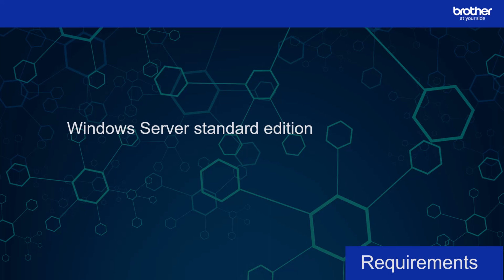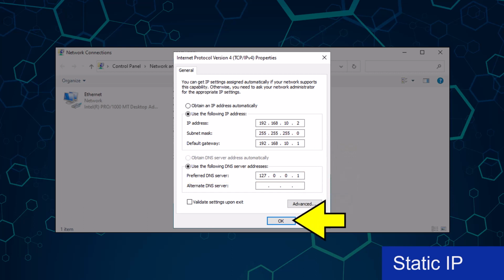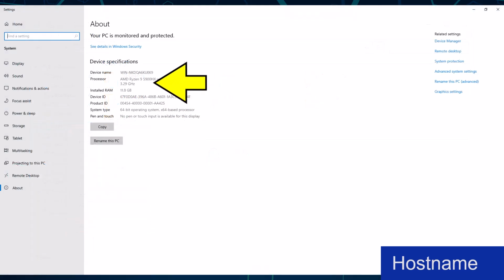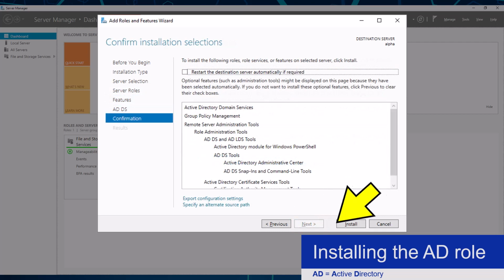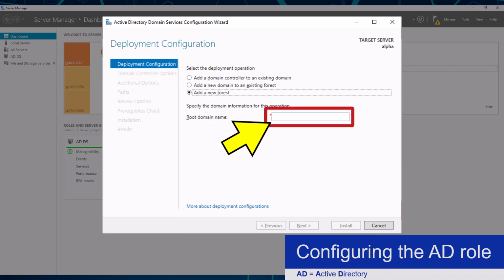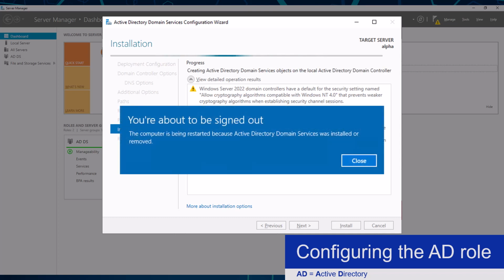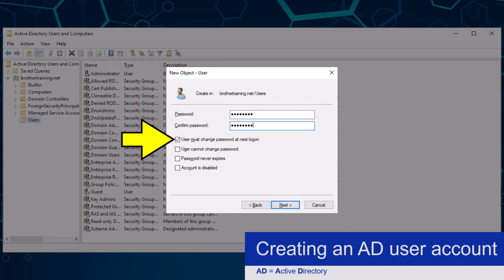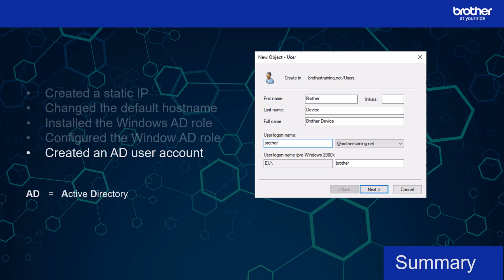Installing & configuring Windows Active Directory for use in Brother training environments: Part 1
00:00 Introduction
01:00 Assigning a static IP
02:17 Changing the default hostname
03:03 Installing the Active Directory role
04:11 Configuring the Active Directory role
06:07 Creating an Active Directory test user
07:45 Summary

-- 802.1x PEAP networks --

-- 802.1x EAP-TLS networks –

-- HTTPS certificates –